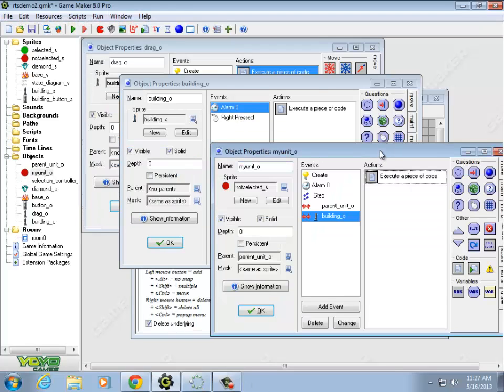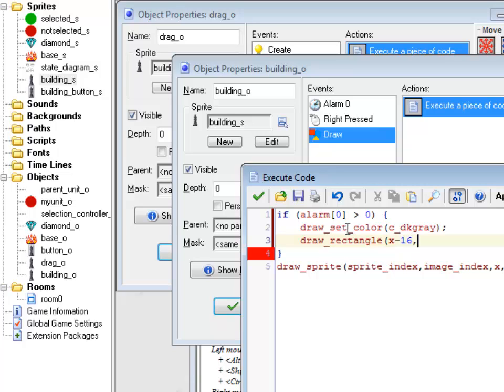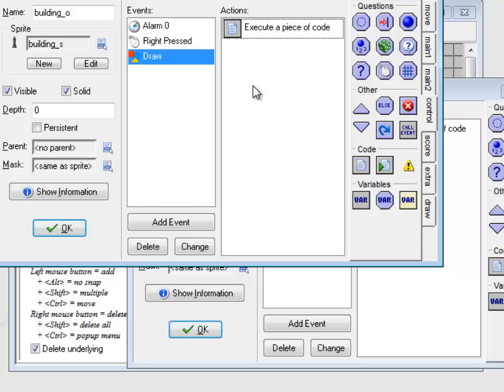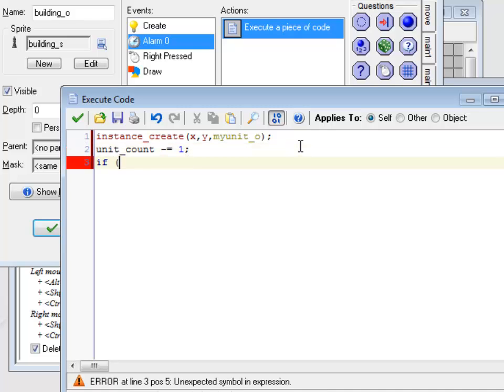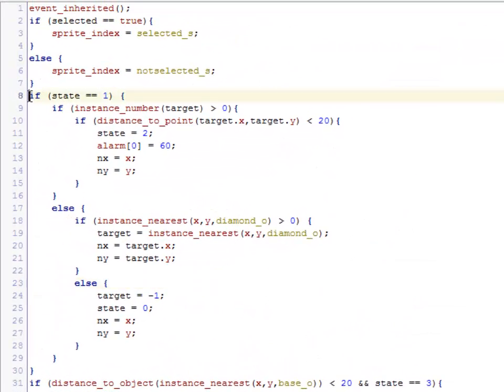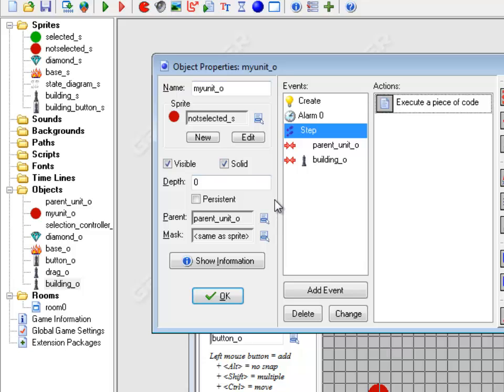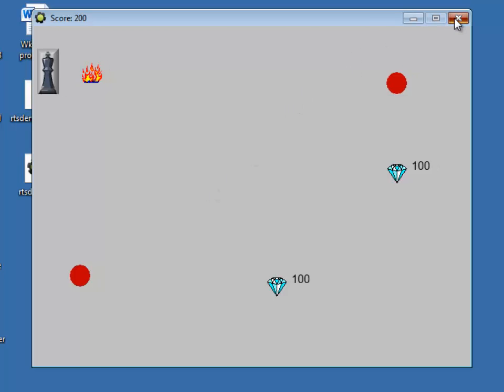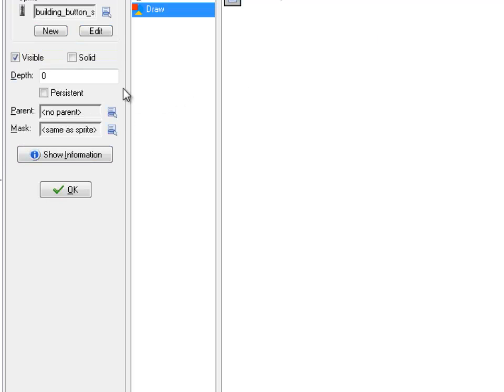Computer Game Design 2 - RTS Game Part 3 - Galbraith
Create a game like Warcraft or Starcraft.